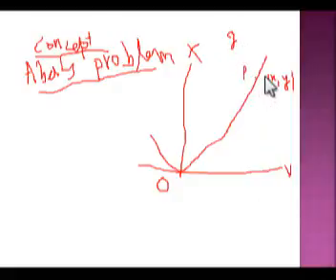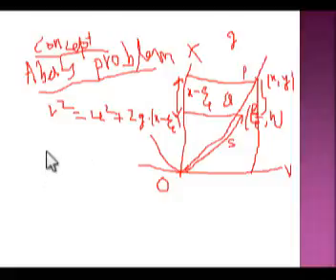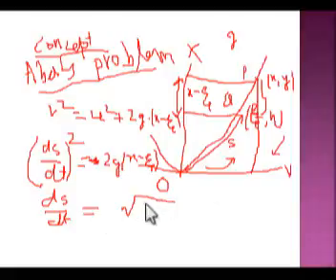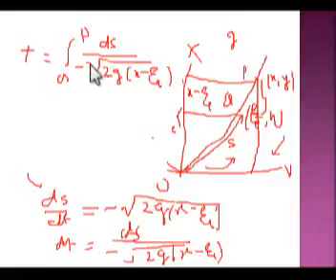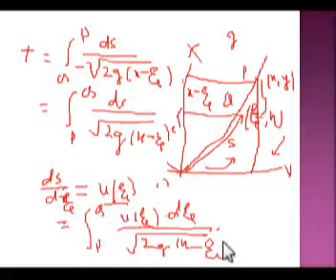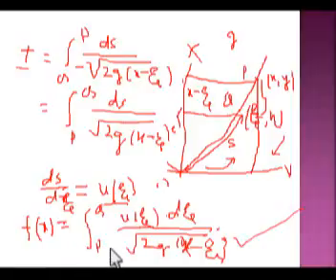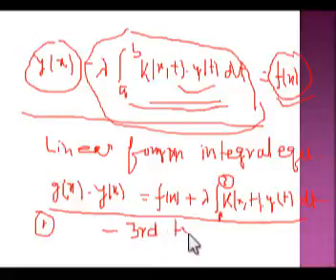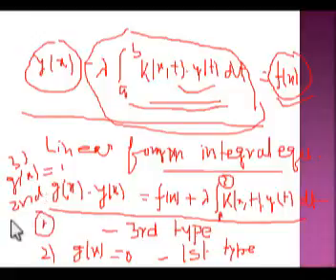INTEGRAL EQUATIONS AND BOUNDARY VALUE PROBLEMS